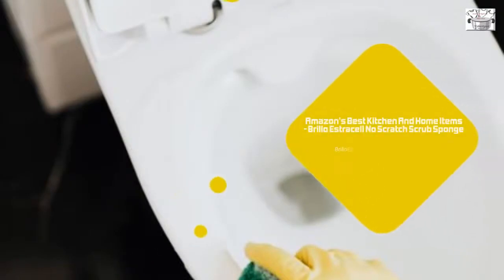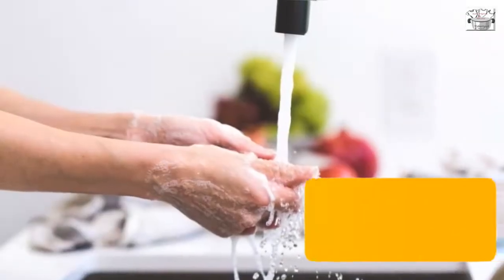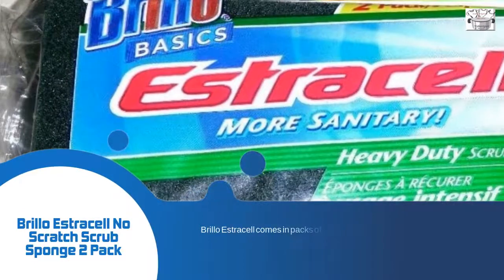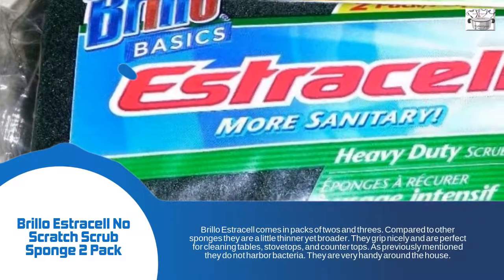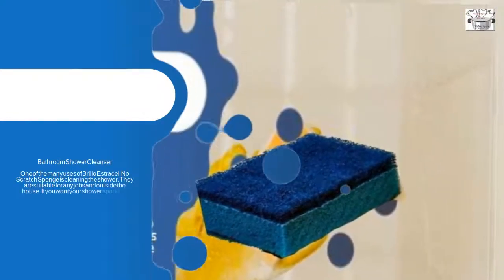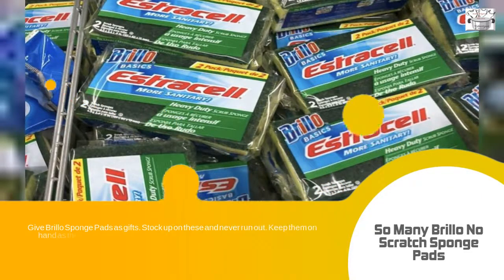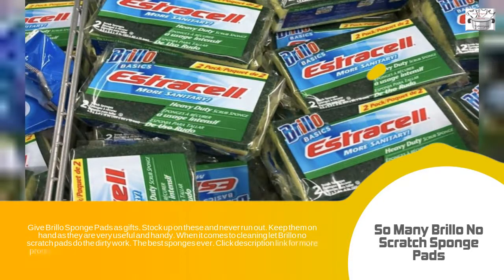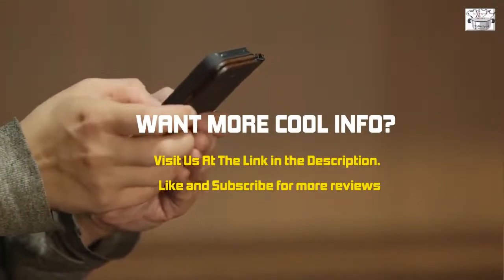HOW TO USE BRILLO ESTRACELL NO SCRATCH SPONGE | BRILLO CLEANING PAD REVIEW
to learn more about Brillo no scratch sponge - the Brillo pad that does not serve as a breeding ground for bacteria. Use Brillo sponge to clean just about any thing. When it comes to getting the dirt out of dirty, Brillo Estracell no scratch sponge is the cleaning sponge of choice.

FOLLOW FOR MORE  PRODUCT REVIEW VIDEOS